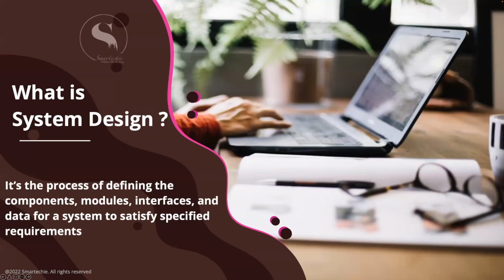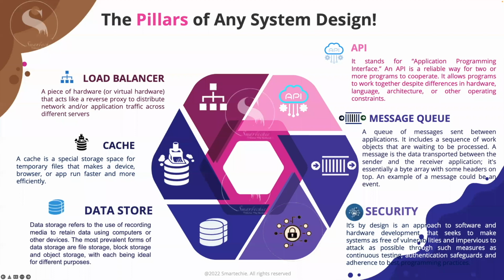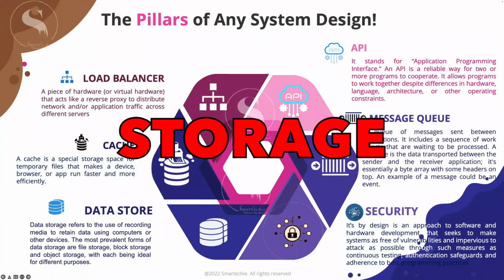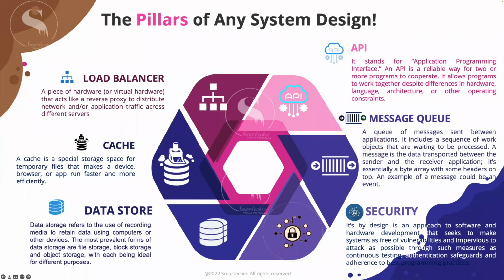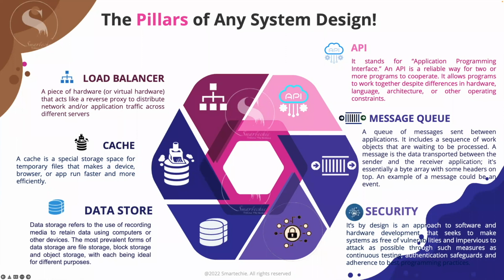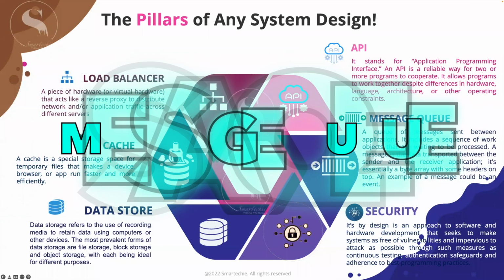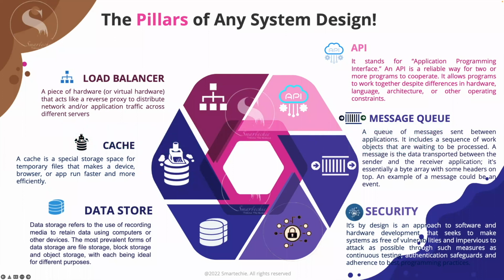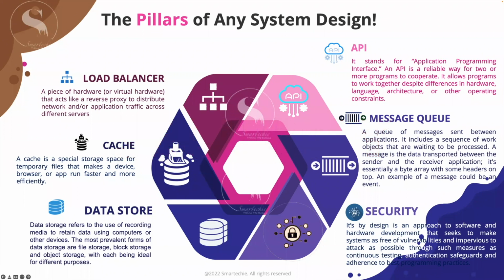The Building Blocks of Any System Design | Crack the System Design Interview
This topic is about the most important core components everyone must know to build and design a system at scale and highly scalable, available and reliable distributed system . In short these are the pillars of any scalable system design.
This video help one to succeed in any system design interview process.

These are the concepts of any system design that the top tire companies or any product base companies are looking for.

1. Load Balancer
2. Cache
3. Storage
4. API
5. Message Queue
6. Security